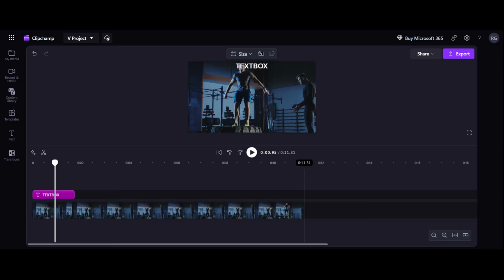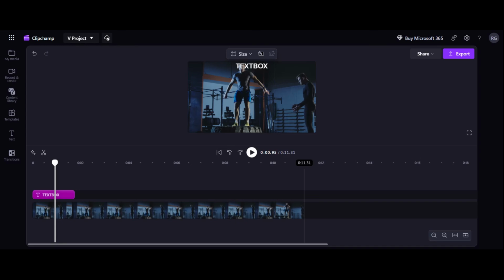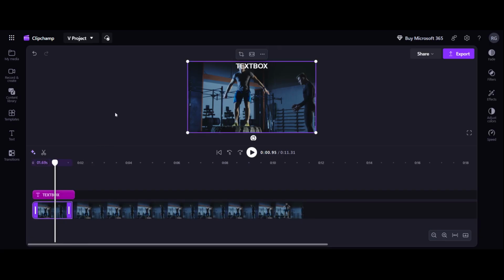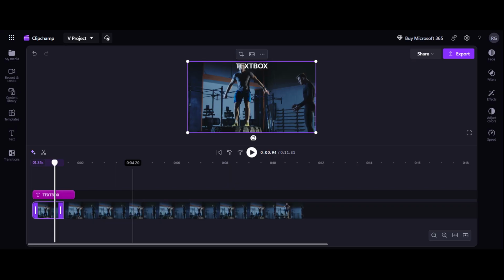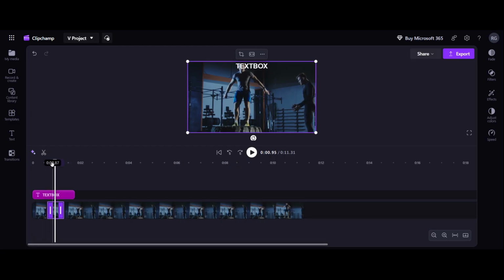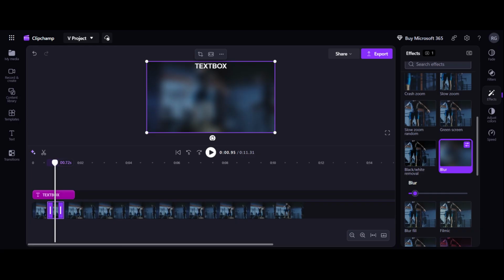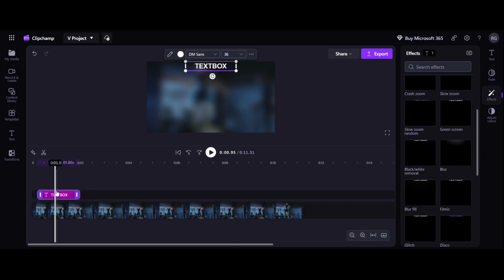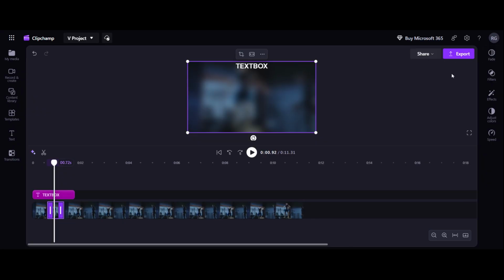How To Blur Part Of A Video In Clipchamp (2026 Easy Guide)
Learn how to blur part of a video in Clipchamp step by step. This beginner-friendly tutorial shows how to apply and adjust the blur effect easily.

Timestamps:
0:00 Introduction
0:24 Open your Clipchamp project
0:52 Select the video clip
1:20 Split the clip for partial blur
1:58 Open the Effects panel
2:20 Apply the Blur effect
2:44 Adjust the blur intensity